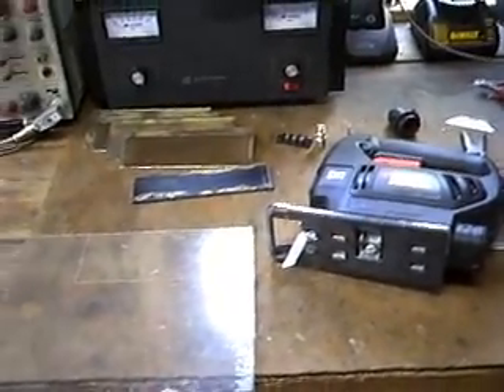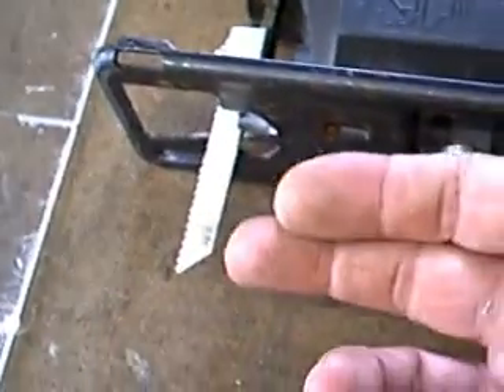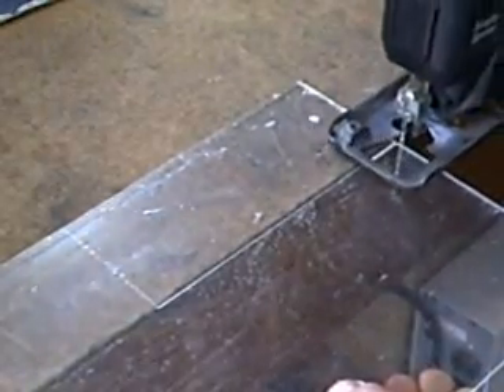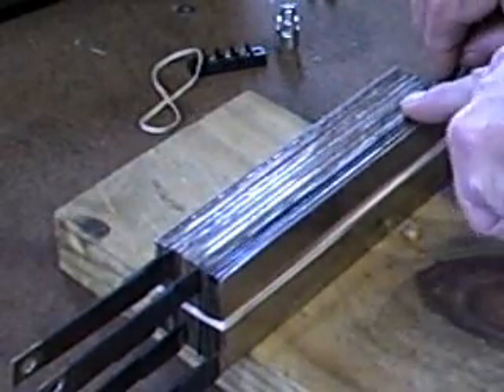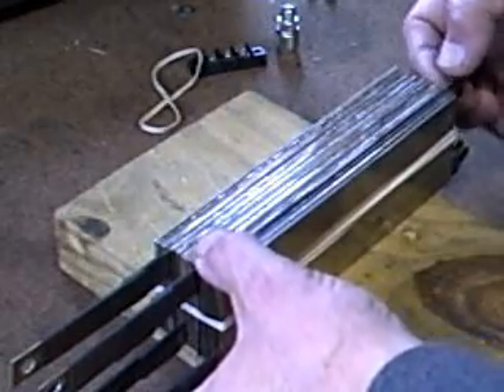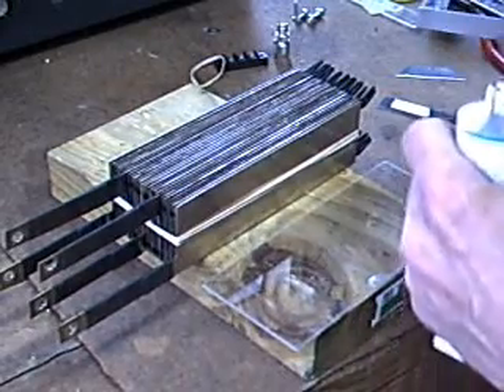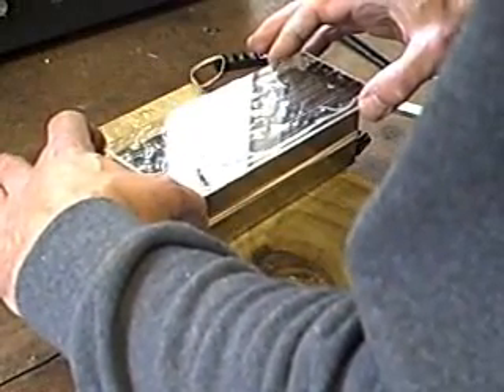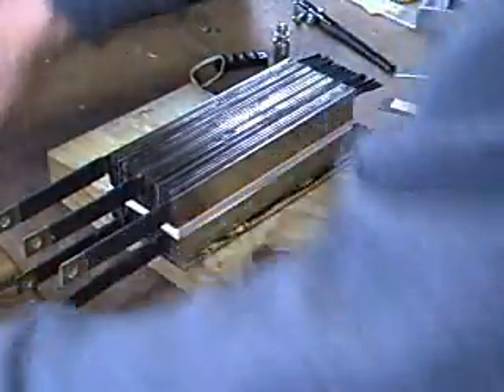#93 VSPB Rebuild begins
for latest news.

Rebuilding of the VSPB hydrogen cell for use in the Toyota Tacoma.

Categories: HOH, Efficient Home heating, Energy Conservation, Renewable Energy, Alternate Energy, Hydrogen Fuel Cell, Hybrid Electric Car, Solar power, Wind Power, Gas Mileage Booster, Science Fair, Greenhouse Gases, CO2, Water Fuel Cell.